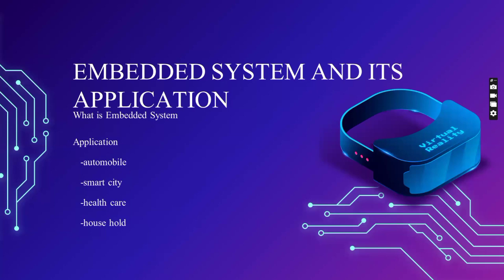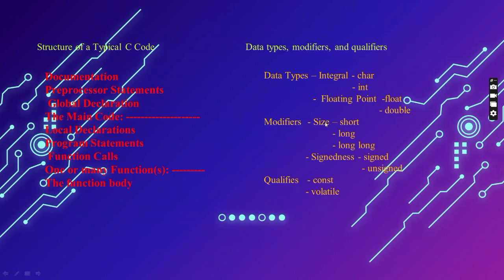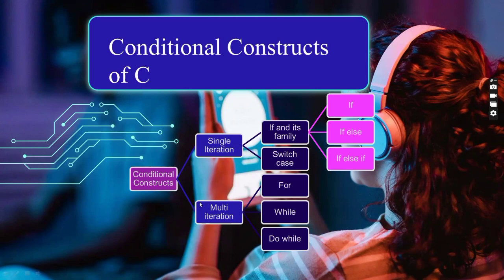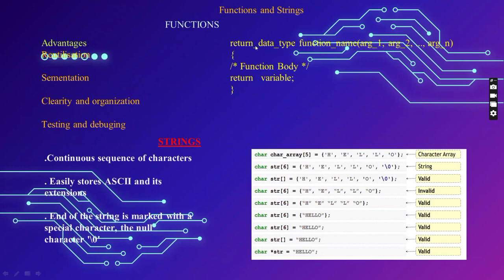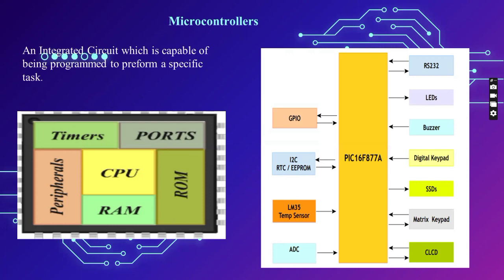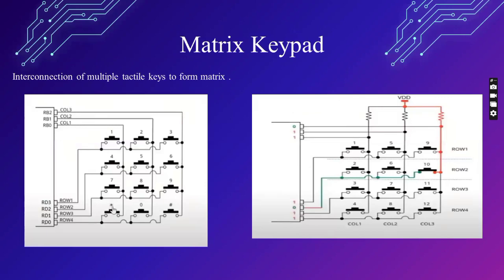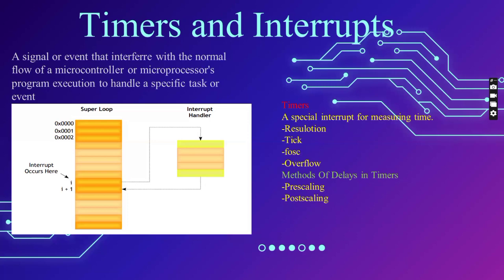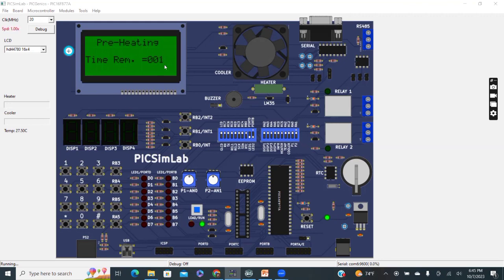Emertxe internship project presentation microwave 1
This is the summary of my experience in the  Emertxe internship  program .